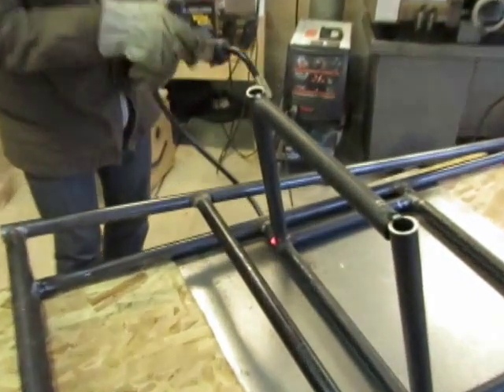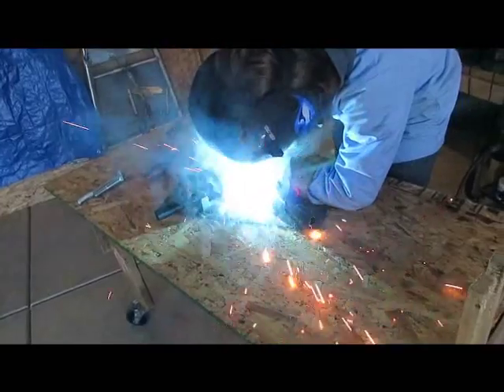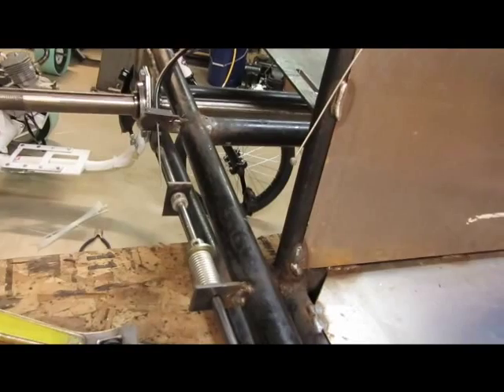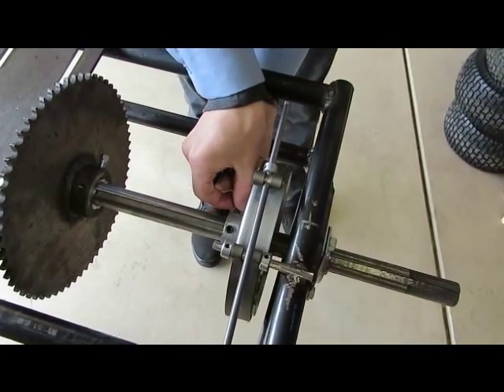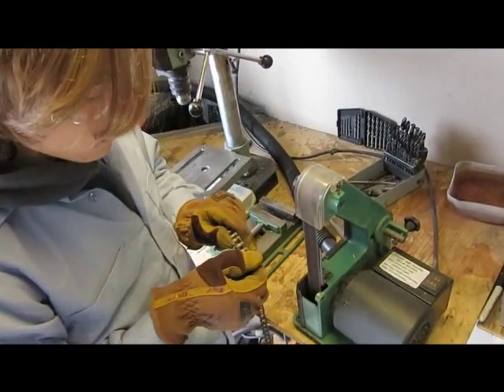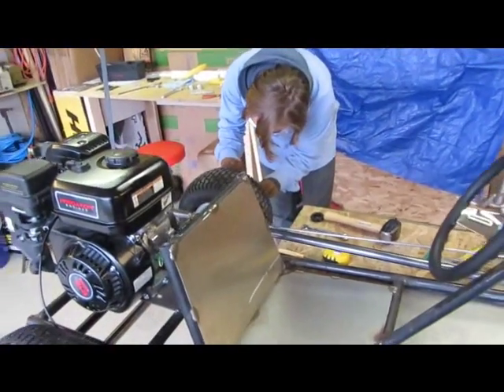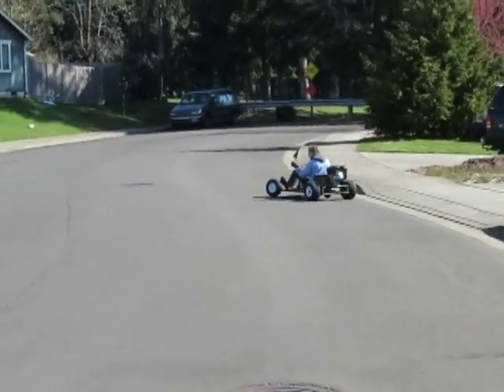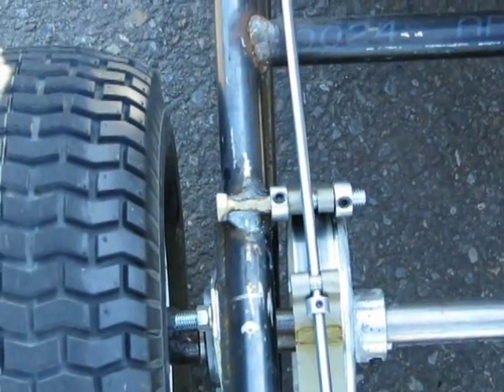Will's Welding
Learning to weld.  Building a go cart from scratch.